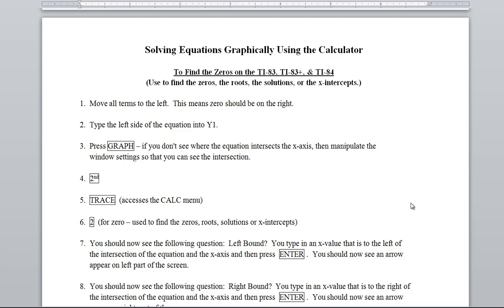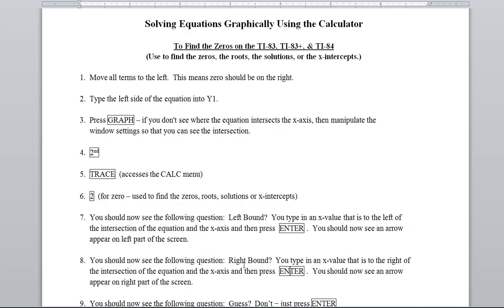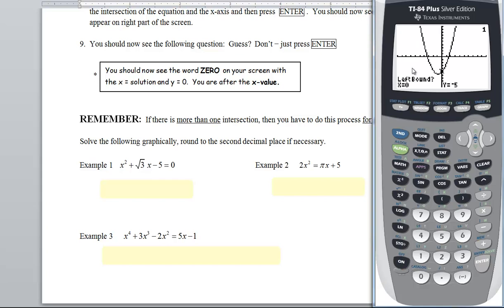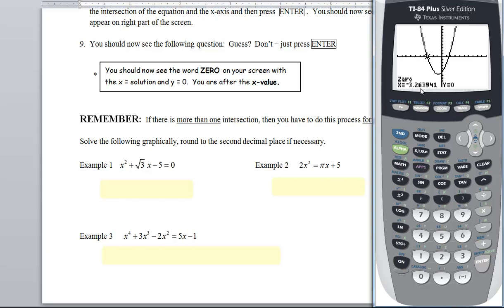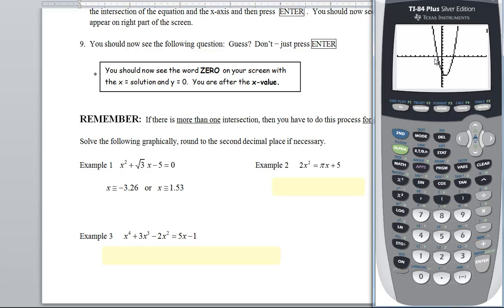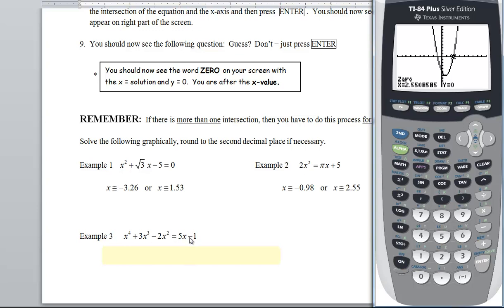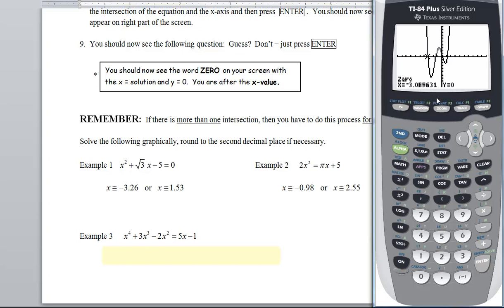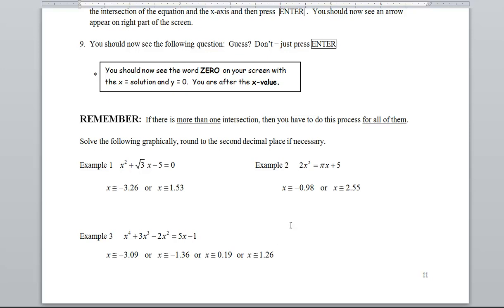Video 58 Solving Equations Graphically Using the Calculator